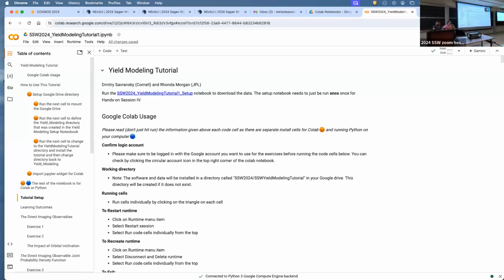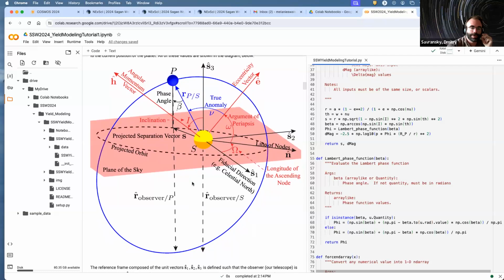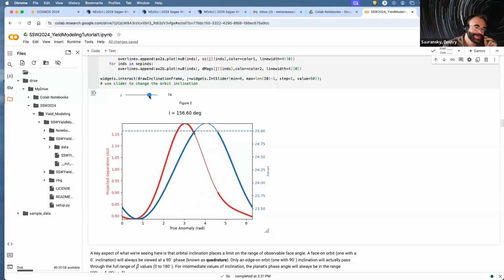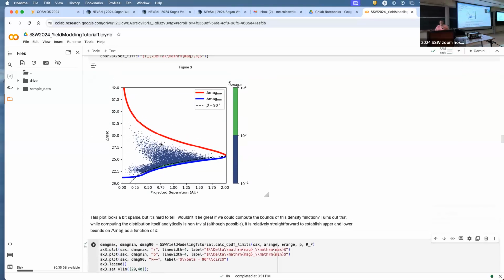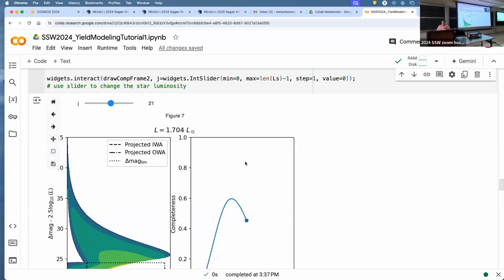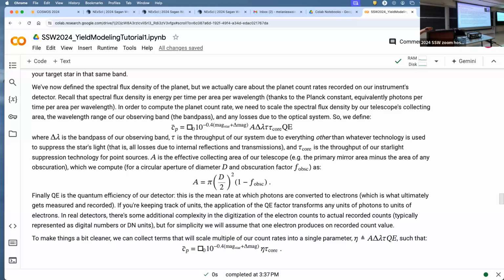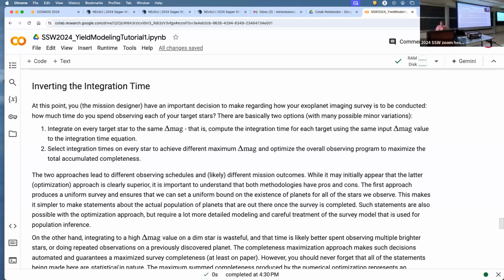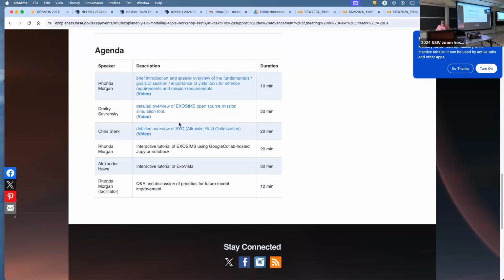Hands-on Session III: Yield Modeling - Rhonda Morgan (JPL) & Dmitry Savransky (Cornell University)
For more information on the Hands-on Sessions presented during the 2024 Sagan Summer Workshop, please